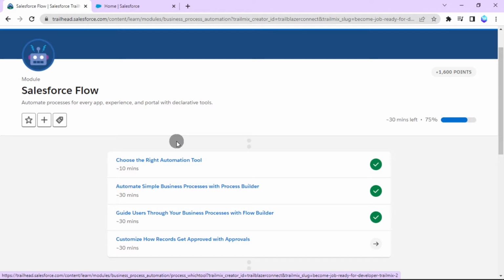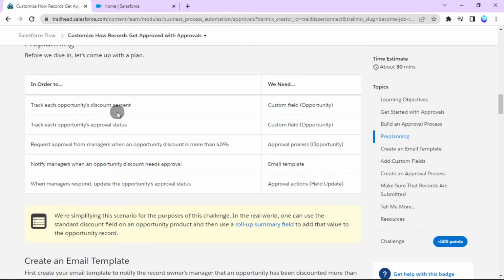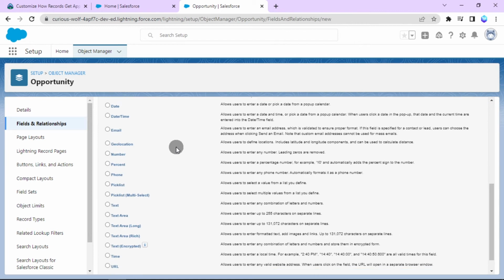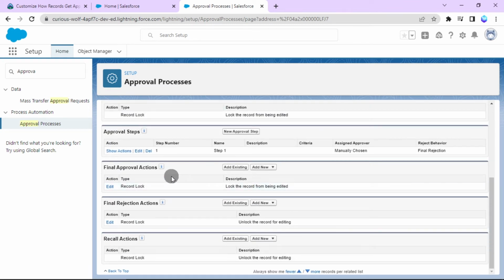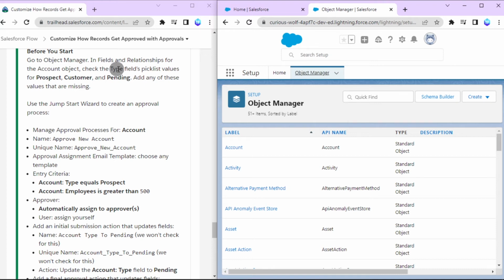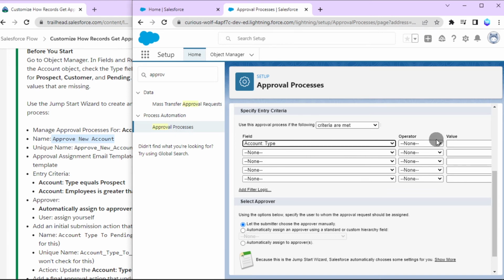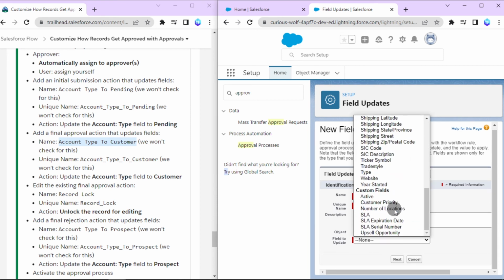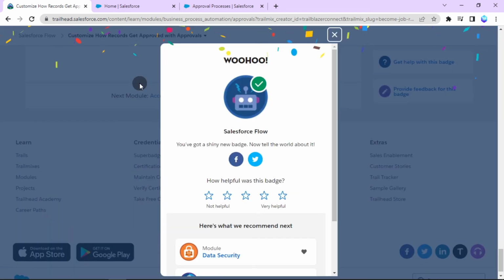Customize How Records Get Approved with Approvals | Salesforce Flow | Techno Fiction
There is a solution for every problem...

Module: Salesforce Flow
Unit: Customize How Records Get Approved with Approvals

Trailmix - 1

Trailmix - 2